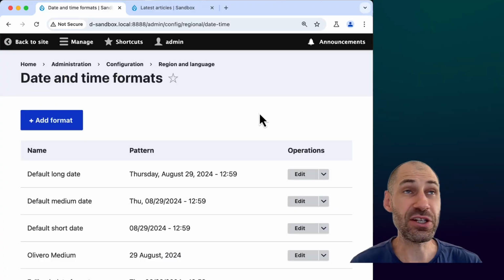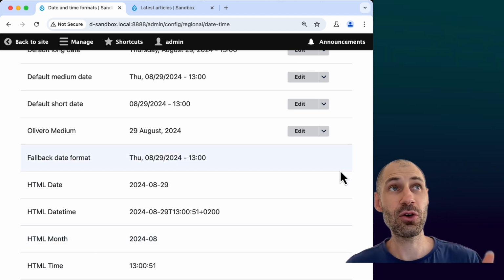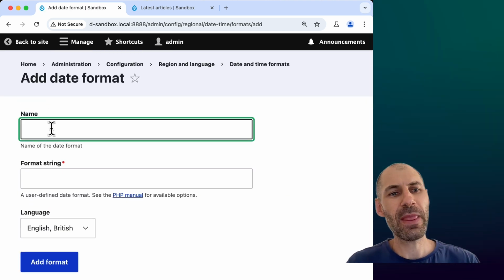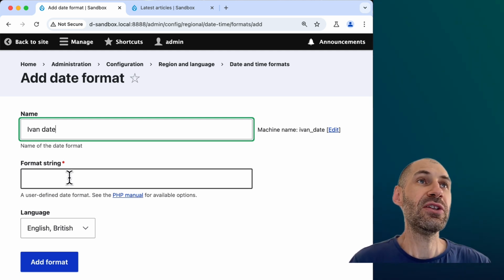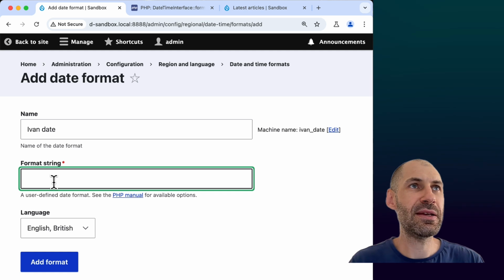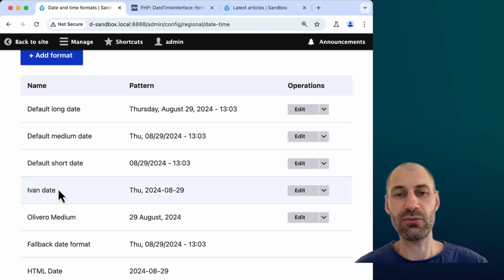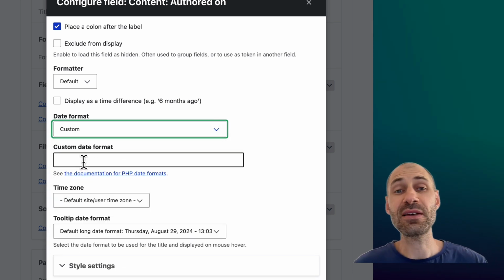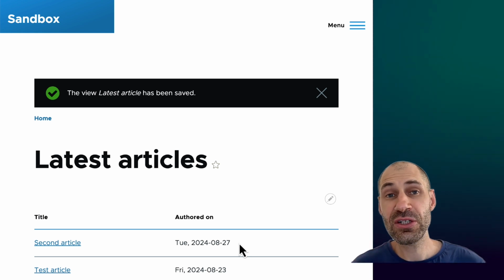Manage Date and Time Formats in Drupal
Drupal offers built-in tools for managing date and time formats, enhancing your site's flexibility and user experience.

Accessing date and time settings:
1. Log in as an administrator

2. Click on "Configuration" in the admin menu

3. Scroll to "Region and Language" and click "Date and time formats"

On this page, you can:
➜ View and edit existing formats

➜ Create custom formats to suit your needs

To add a new format:
1. Click "Add format" at the top of the page

2. Name your format

3. Define the date/time string using PHP format characters
3a. Note: You can see a preview of the output on the right

4. Click "Add format" to save

Implementing custom formats:
➜ In Views: Edit a date field and select your format from the dropdown

➜ Other modules may have different implementation methods

Drupal's date and time management allows precise control over how dates are displayed.

This feature proves particularly useful for content-heavy sites or those requiring specific date representations.